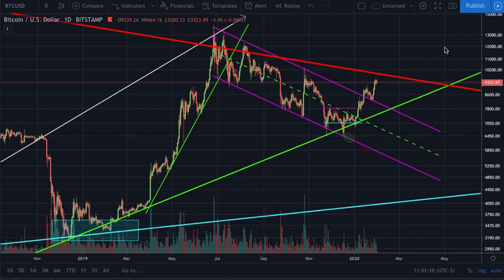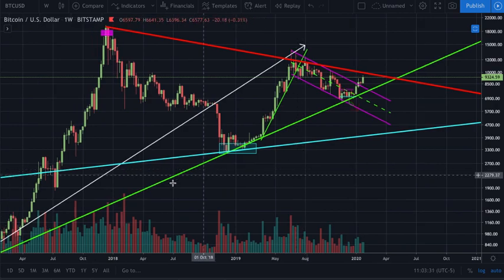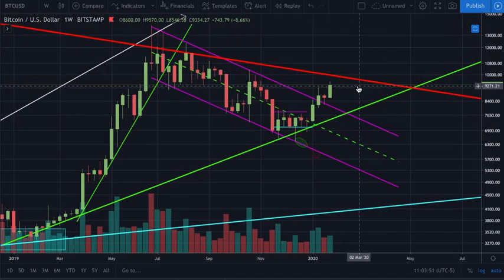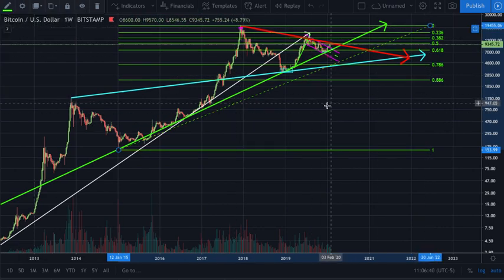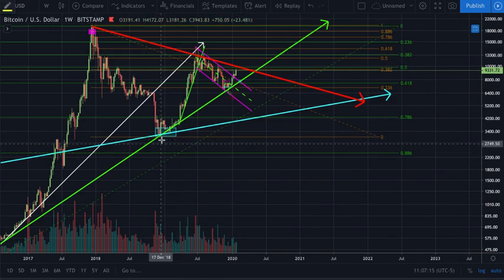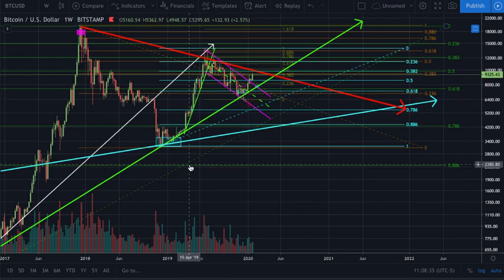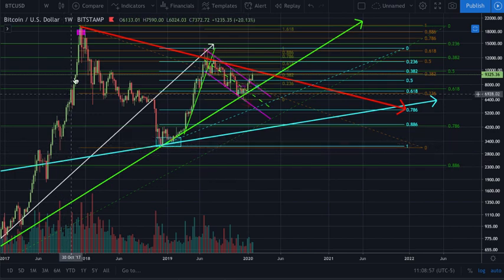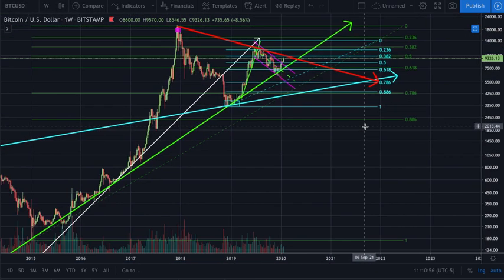CTT TA Bitcoin & Cryptocurrency Fibonacci long term fib technical analysis gold s&p 500 corona virus